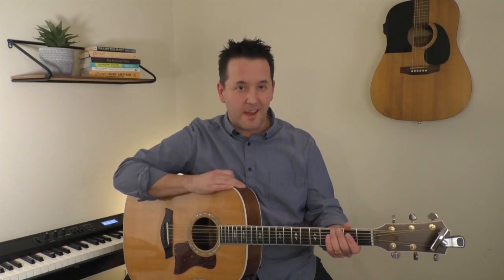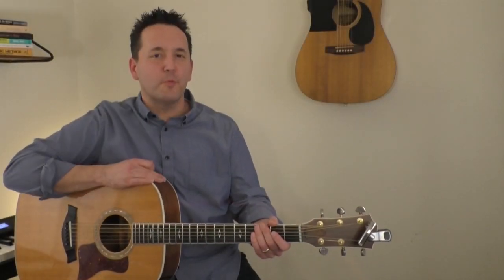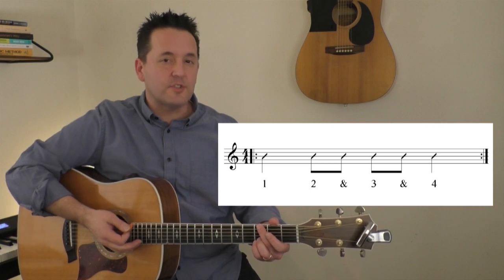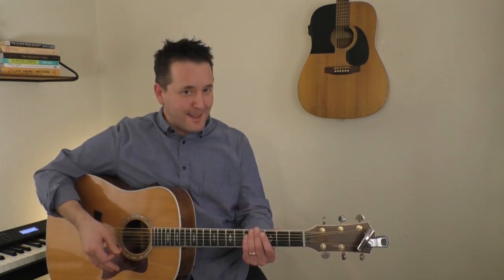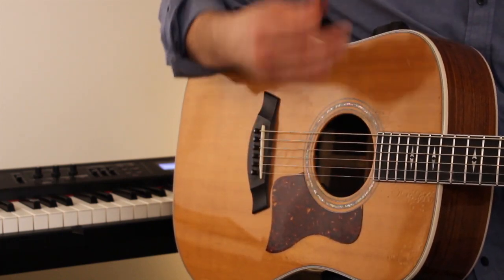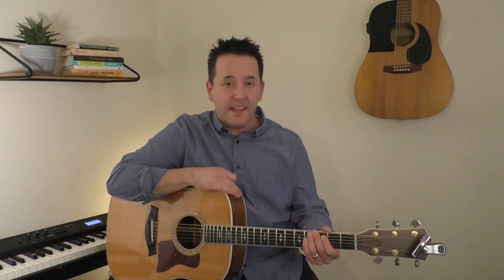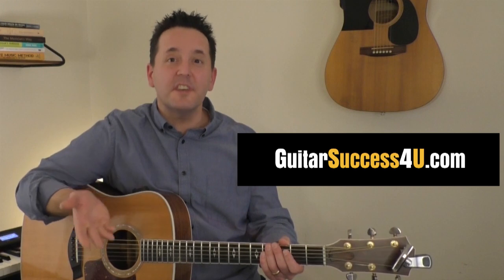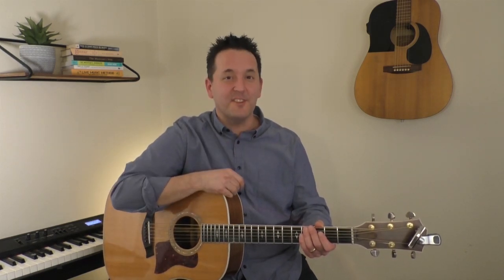Want to sharpen your strumming skills?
What's the correct way to strum? Check out this short instructional video.